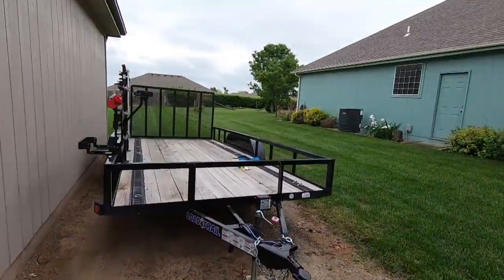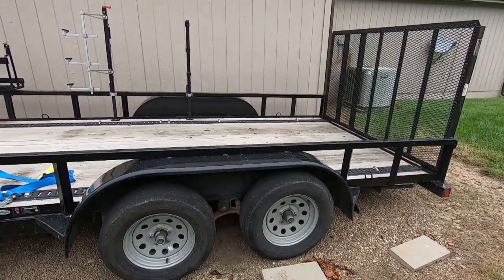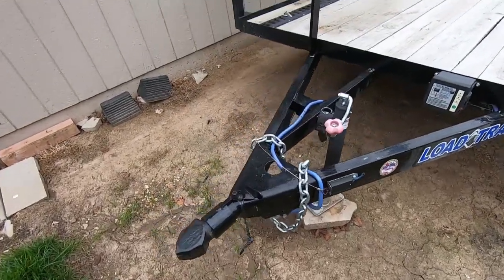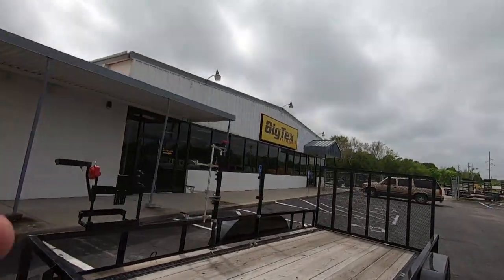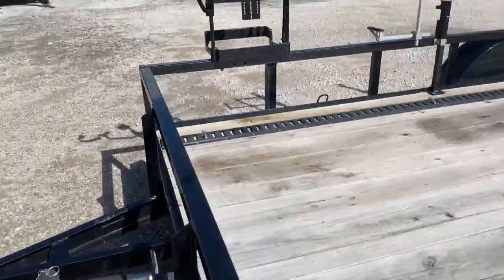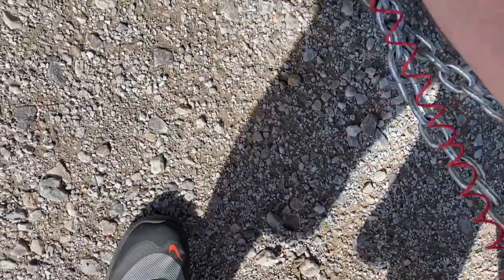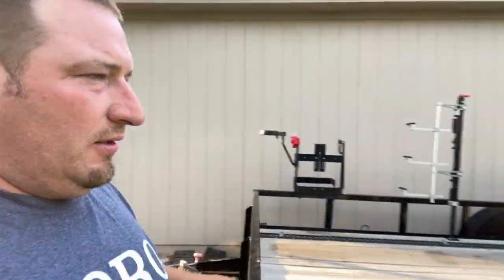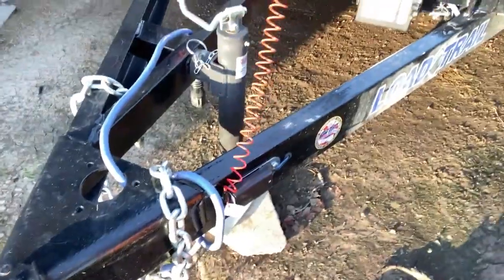Trailer Maintenace, Whats Wrong Now